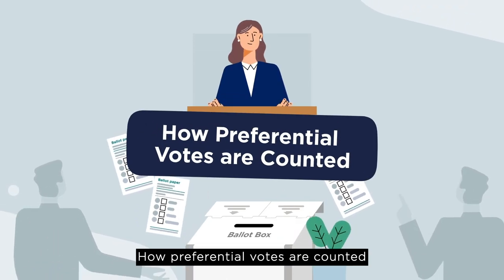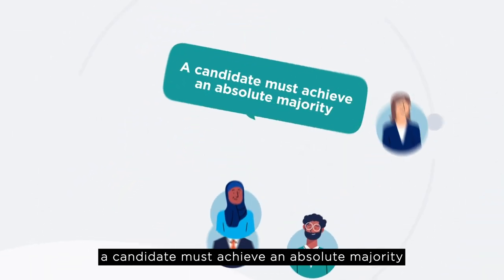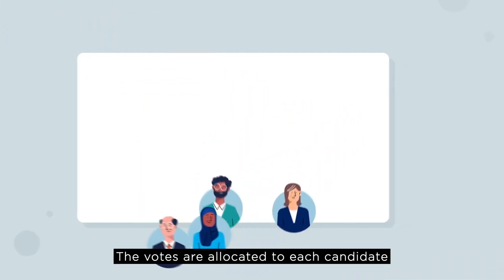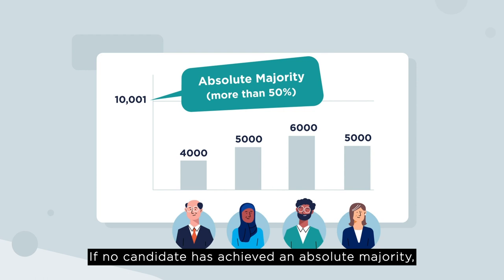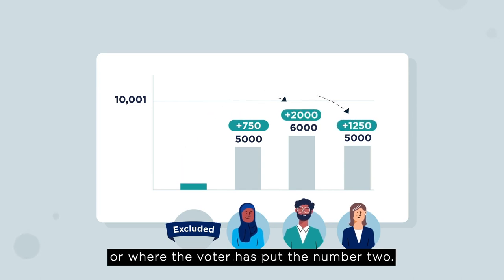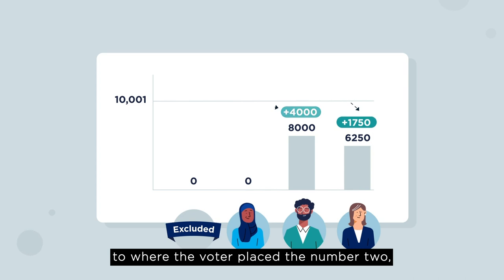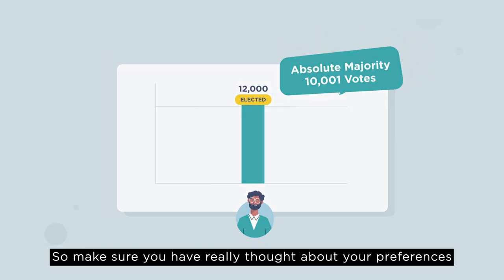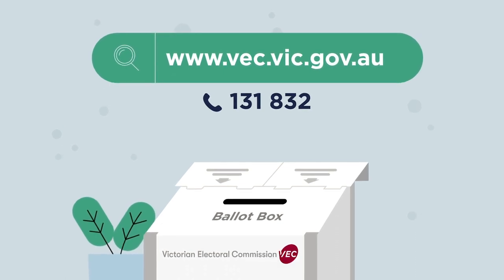How preferential votes are counted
The preferential counting system is used to count votes in the State Lower House and councils with single-councillor wards.